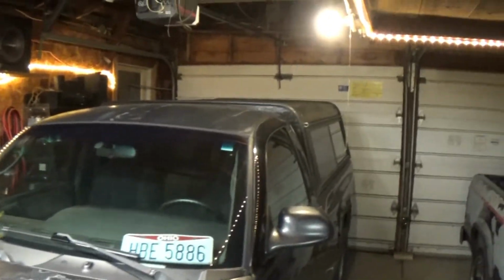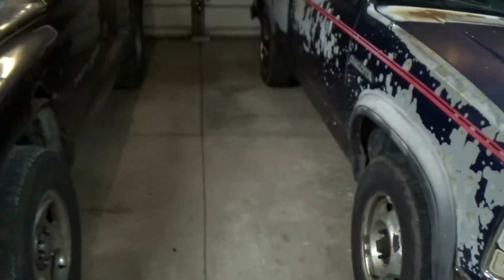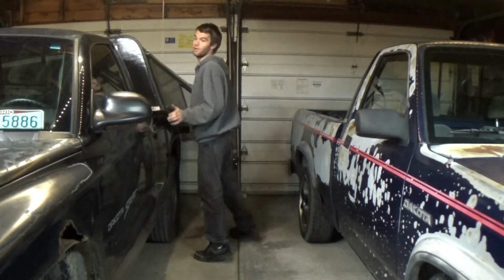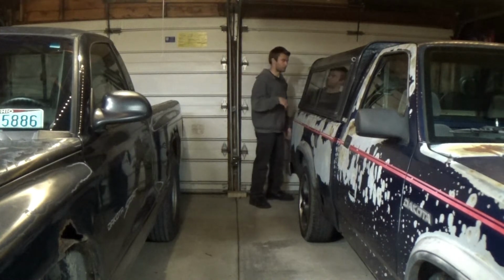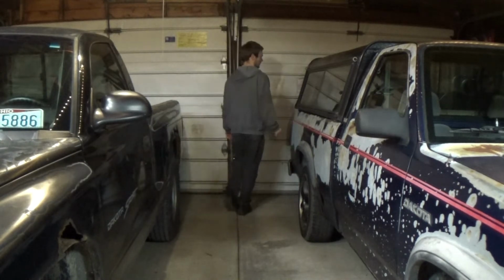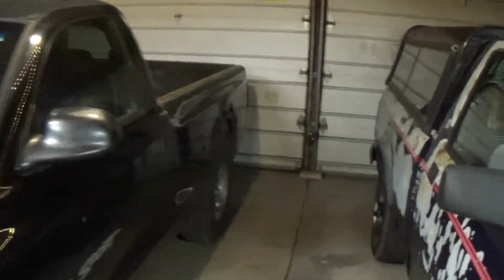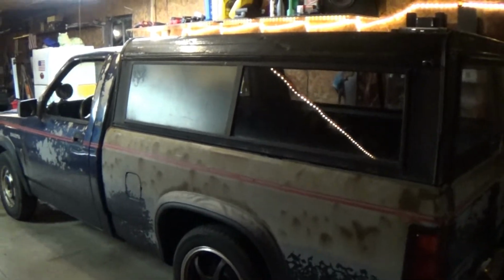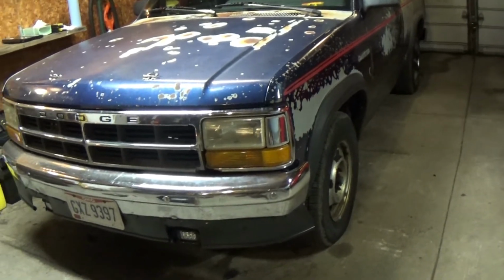Bed Cap Install, Completing The Sleeper Look!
As mentioned in the reveal for the black truck the main reason I bought it other than just to drive it was to take its bed cap and put it on the turbo truck. I think it looks perfect, what do you think?